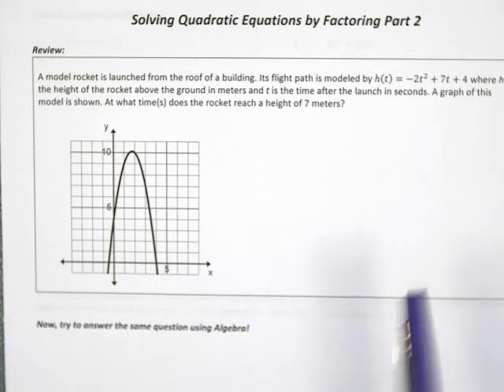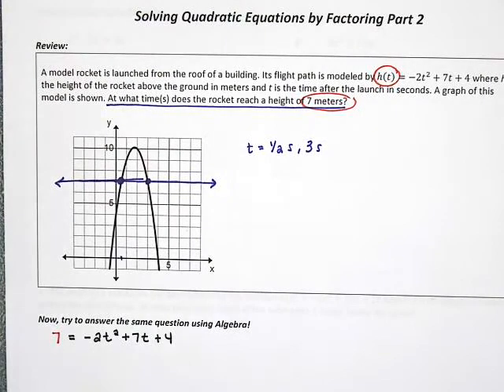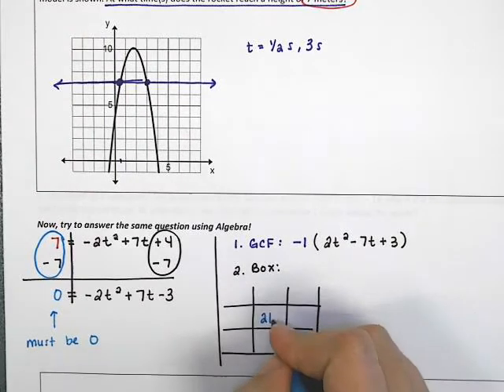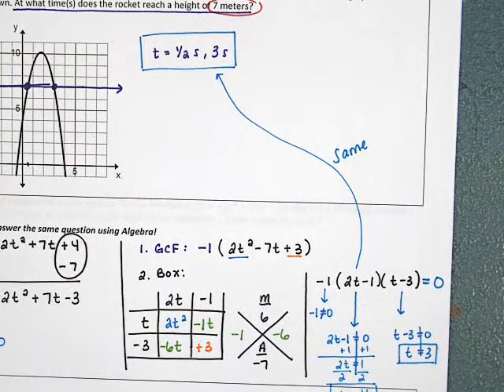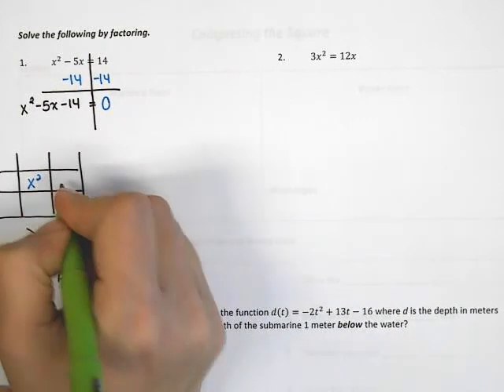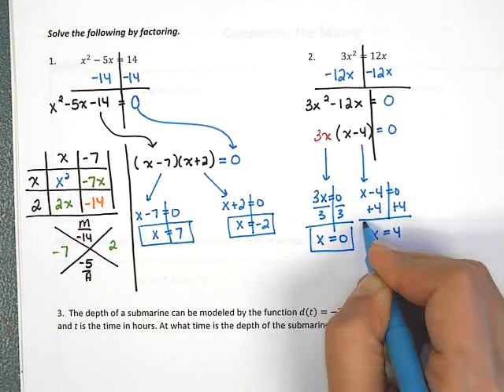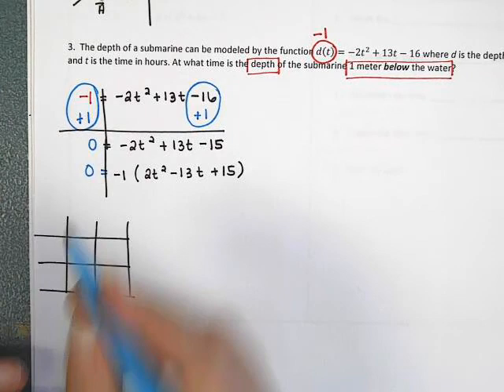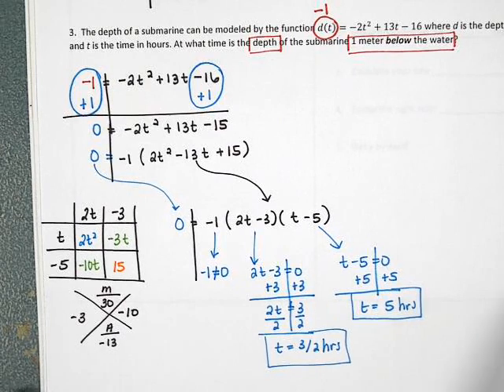Algebra 1 Solving Quadratic Equations by Factoring Part 2 Video